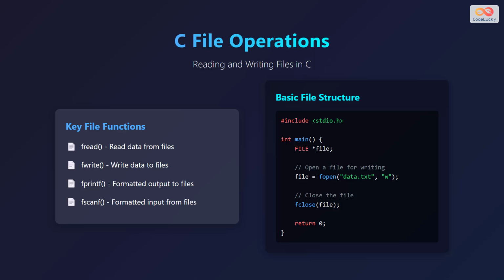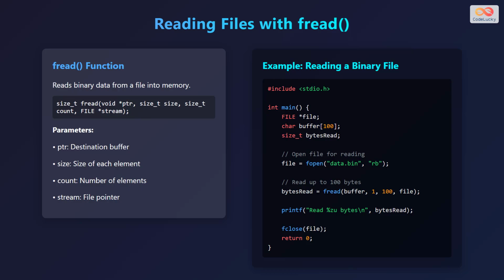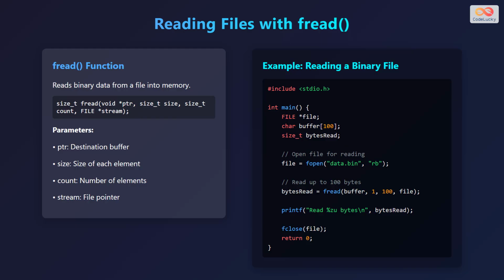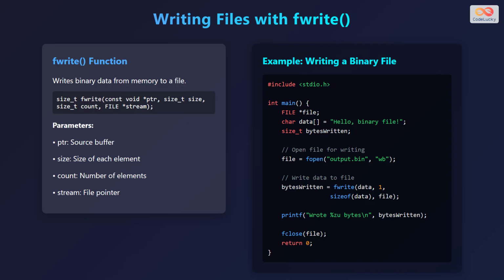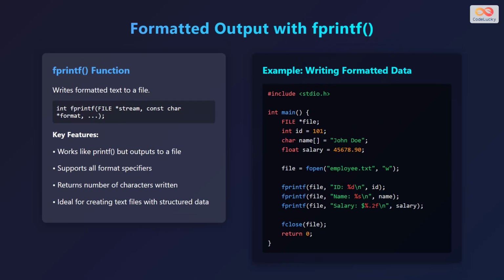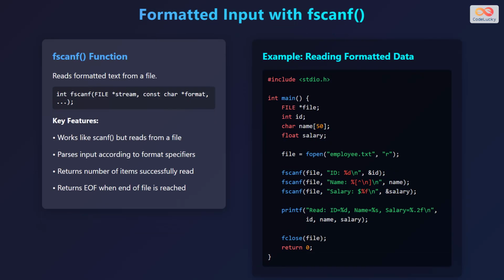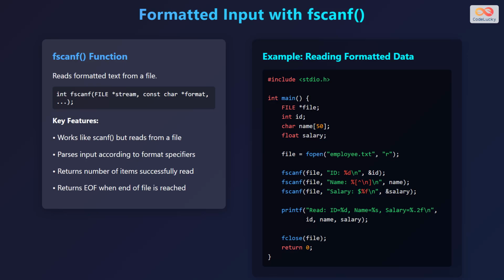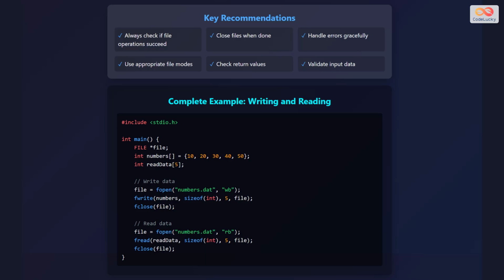C File Operations: Reading and Writing Tutorial for Beginners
Learn the essentials of C file operations in this beginner-friendly tutorial! 🚀 We'll guide you through reading and writing files using C, step by step. This video covers key functions like `fread()`, `fwrite()`, `fprintf()`, and `fscanf()`, providing clear explanations and practical code examples. 💻

Whether you're new to C programming or looking to enhance your file handling skills, this tutorial is perfect for you. We'll show you how to open, read, write, and close files, along with best practices to ensure your code is efficient and error-free. ✅

We’ll also discuss important aspects such as handling binary data and formatted text. You'll understand how to use format specifiers with `fprintf()` and `fscanf()` for structured data. Plus, discover crucial tips for error handling and file management. 👨‍🏫

By the end of this video, you'll have a solid foundation in C file operations, empowering you to create robust and reliable programs. Let's get started! 🧑‍💻

Chapters:
00:00 - C File Operations
00:57 - Reading Files with fread()
02:10 - Writing Files with fwrite()
03:21 - Formatted Output with fprintf()
04:27 - Formatted Input with fscanf()
05:36 - File Operations: Best Practices
06:37 - Outro